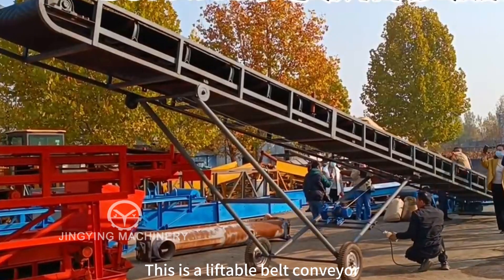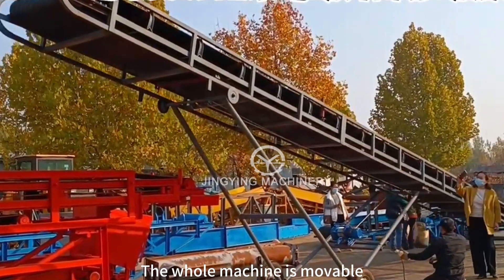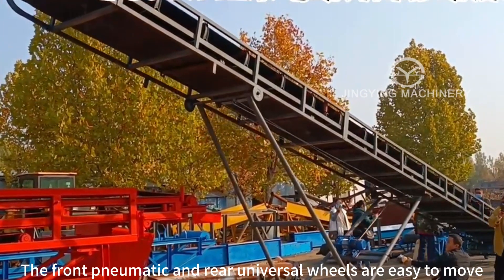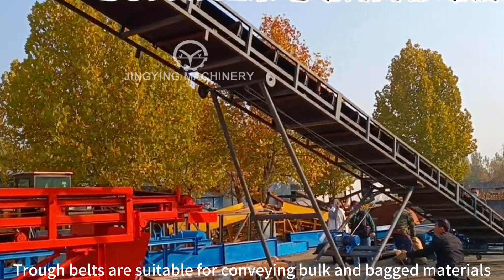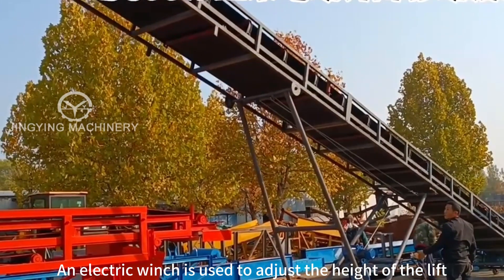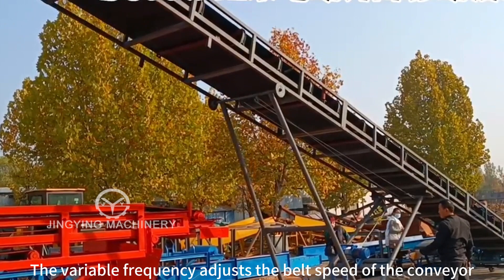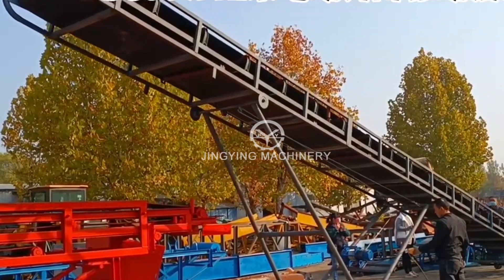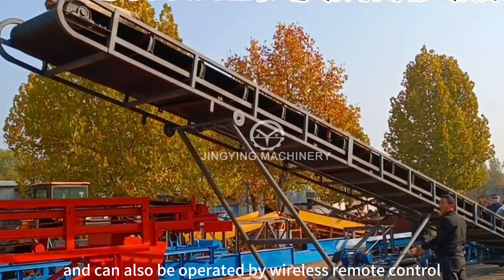automatic lifting conveyor belt